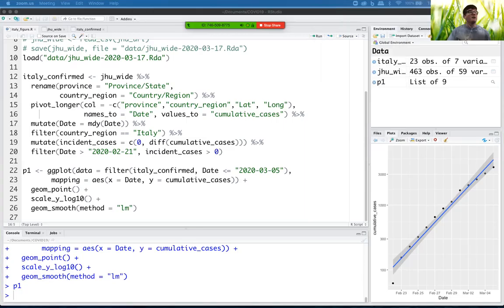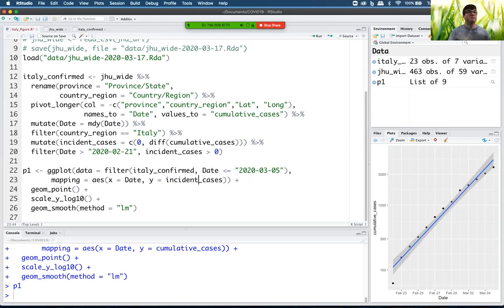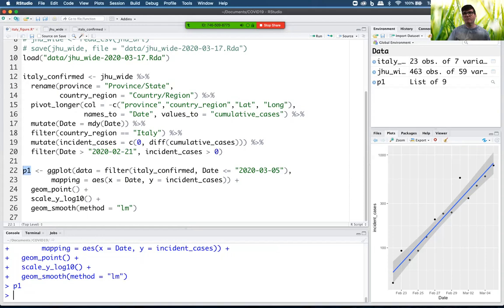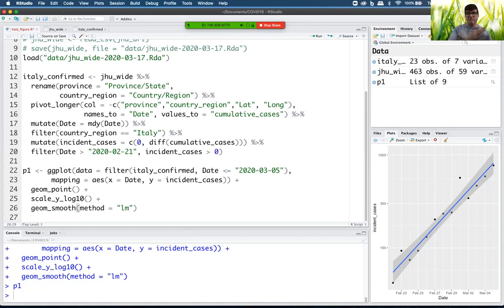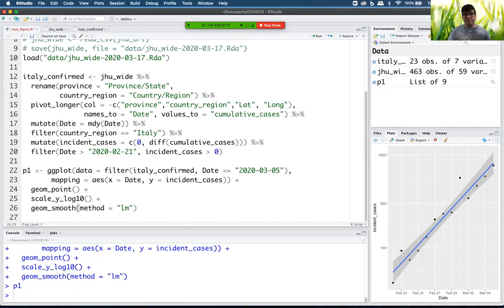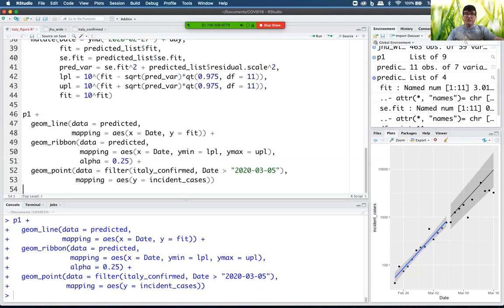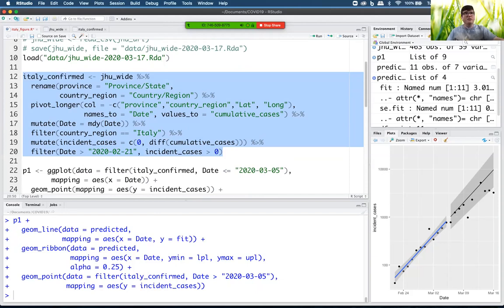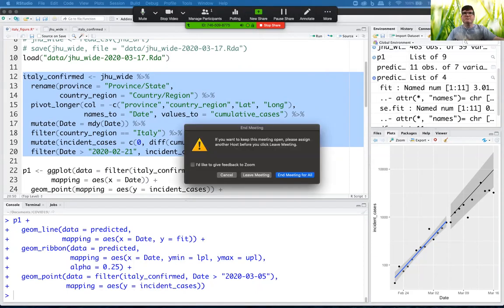Fitting the exponential model to Italy's case data and making predictions.